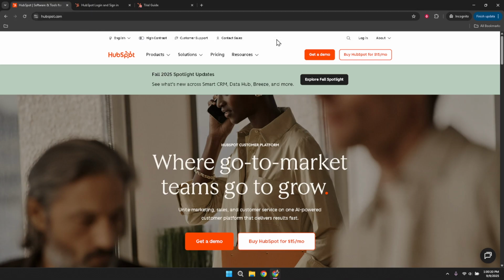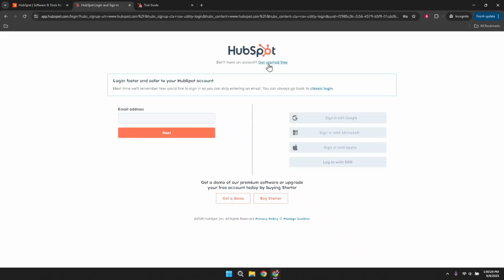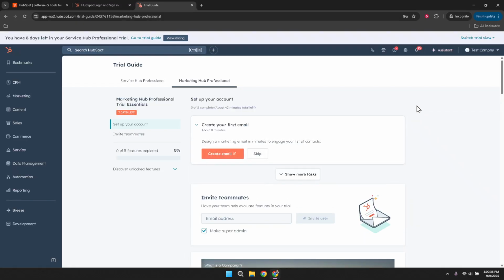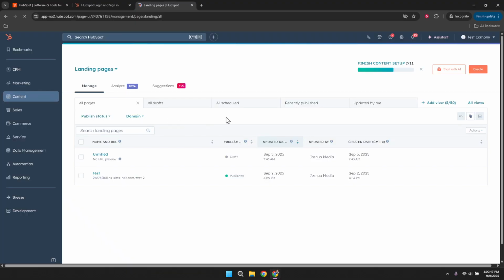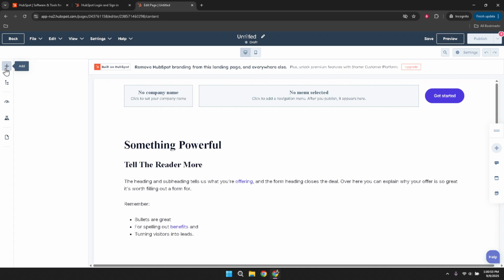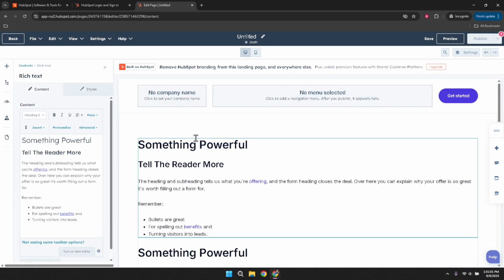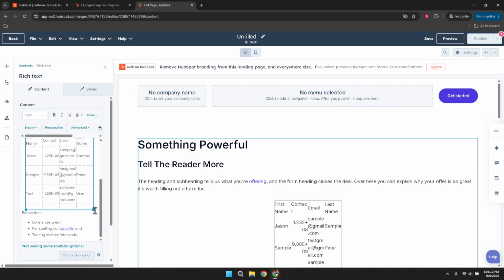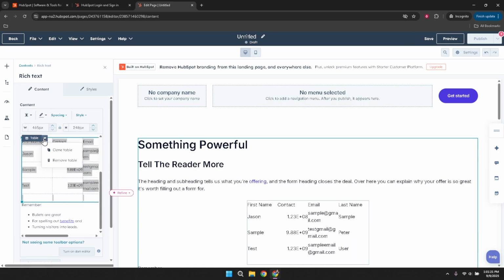How To Insert A Table In A Rich Text Module In Hubspot [2025 Guide]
In today's video we are covering: how to insert table hubspot, adding icons in rich text modules in hubspot, hubspot rich text module tutorial, how to create a blog in hubspot, hubspot rich text module step-by-step, rich text moduel hubspot, how to use descriptions for hubdb table columns in hubspot, how to create email sequence in hubspot, how to create email signature in hubspot, how to use smart content in hubspot emails, how to add robot.txt file in hubspot, how to create an email signature in hubspot, how to create workflows in hubspot